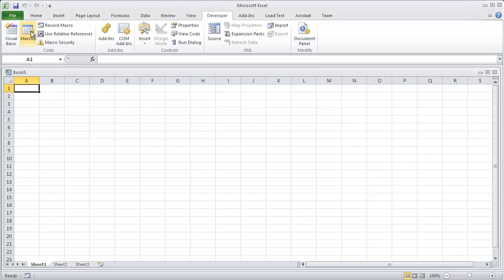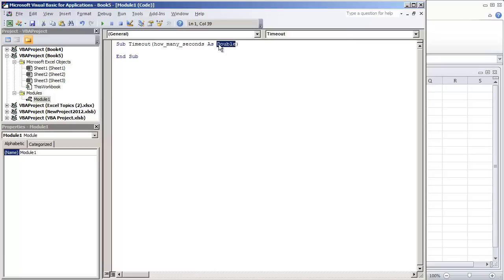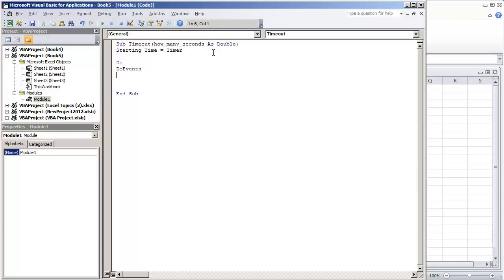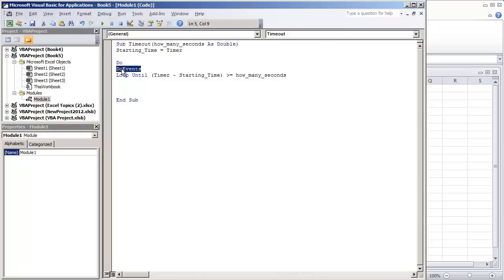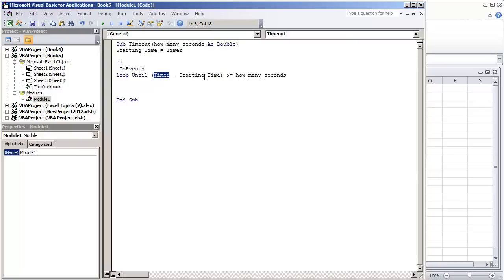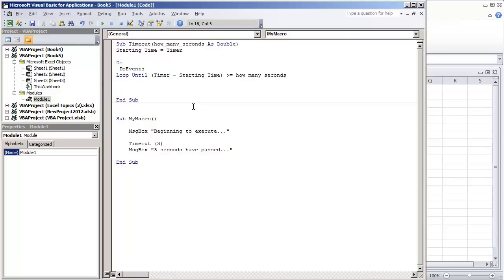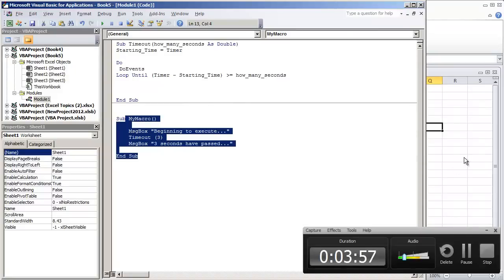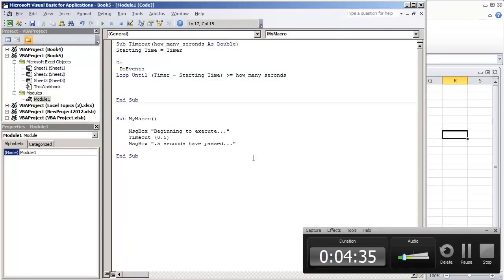How to Create a Timeout or Pause Sleep Procedure in VBA Microsoft Excel 2010